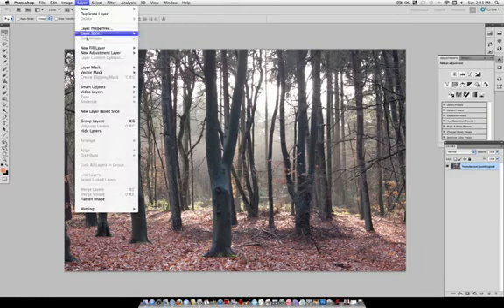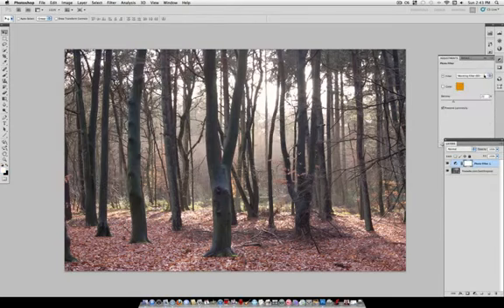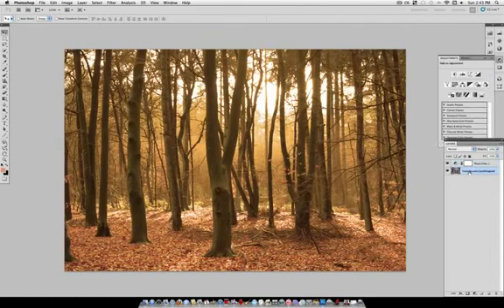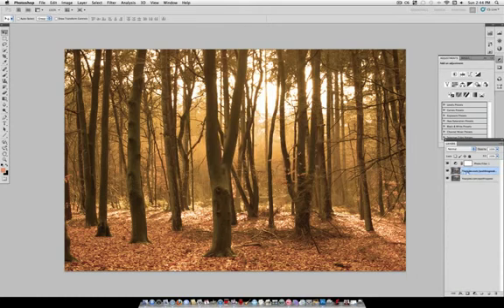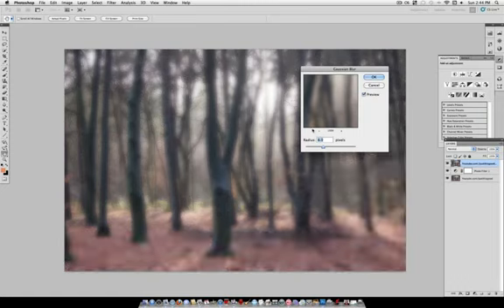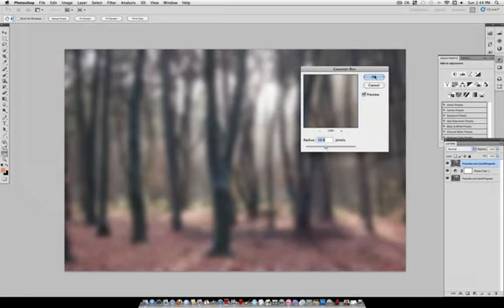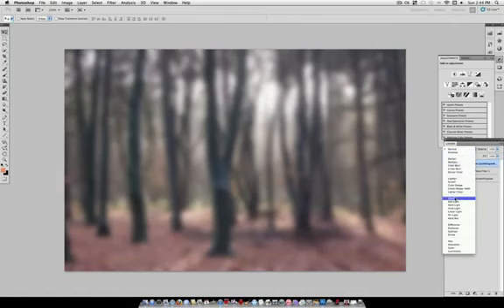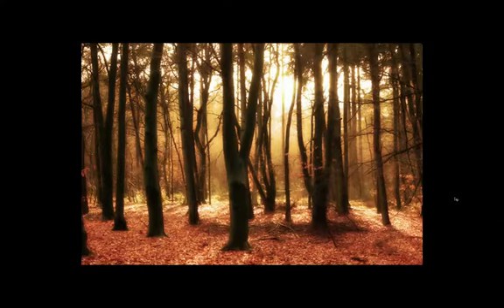Cs5 Tutorial: Sunset Autumn Glow Effect